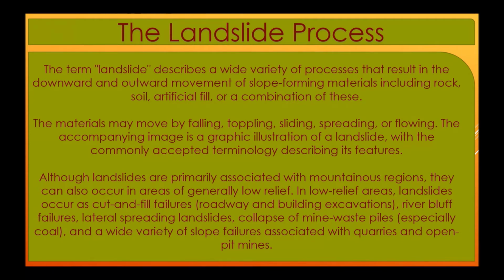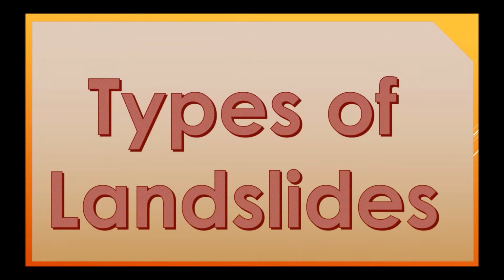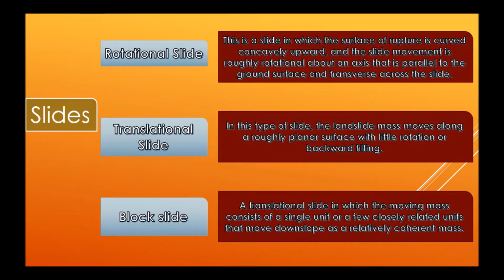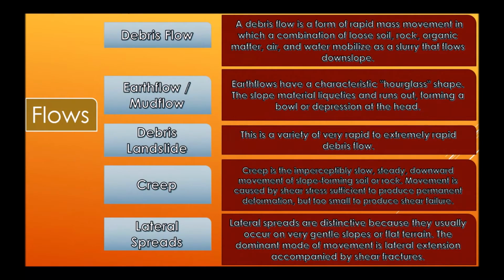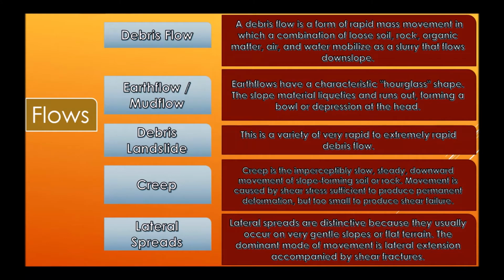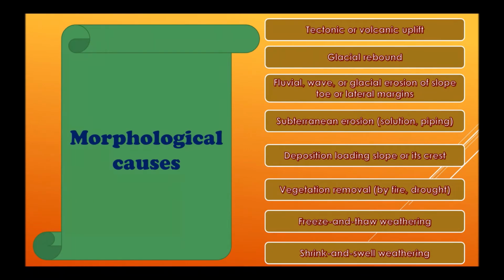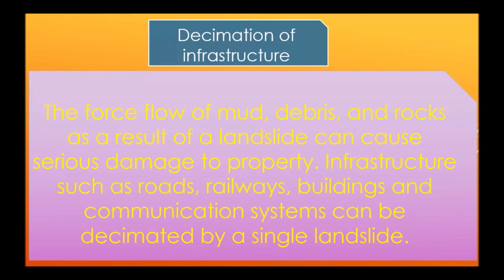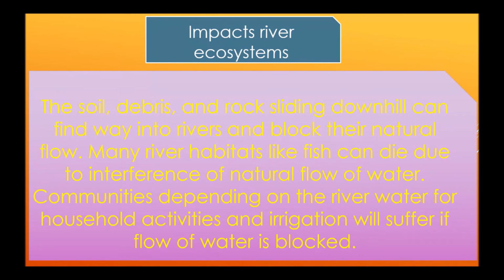Landslide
Hello Viewers,

School Studies proudly presents a Social Science video for children.

Today we will discuss about Landslide.

The Landslide Process
The term "landslide" describes a wide variety of processes that result in the downward and outward movement of slope-forming materials including rock, soil, artificial fill, or a combination of these.
The materials may move by falling, toppling, sliding, spreading, or flowing. The accompanying image is a graphic illustration of a landslide, with the commonly accepted terminology describing its features.
Although landslides are primarily associated with mountainous regions, they can also occur in areas of generally low relief. In low-relief areas, landslides occur as cut-and-fill failures (roadway and building excavations), river bluff failures, lateral spreading landslides, collapse of mine-waste piles (especially coal), and a wide variety of slope failures associated with quarries and open-pit mines.

Types of Landslides

Slides
Rotational Slide
This is a slide in which the surface of rupture is curved concavely upward, and the slide movement is roughly rotational about an axis that is parallel to the ground surface and transverse across the slide.

Translational Slide
In this type of slide, the landslide mass moves along a roughly planar surface with little rotation or backward tilting.

Block slide
A translational slide in which the moving mass consists of a single unit or a few closely related units that move downslope as a relatively coherent mass.

Falls

Rockfall
Falls are abrupt movements of masses of geologic materials, such as rocks and boulders, that become detached from steep slopes or cliffs. Separation occurs along discontinuities such as fractures, joints, and bedding planes, and movement occurs by free-fall, bouncing, and rolling. Falls are strongly influenced by gravity, mechanical weathering, and the presence of interstitial water.

Topple
Toppling failures are distinguished by the forward rotation of a unit or units about some pivotal point, below or low in the unit, under the actions of gravity and forces exerted by adjacent units or by fluids in cracks.

Flows

Debris Flow
A debris flow is a form of rapid mass movement in which a combination of loose soil, rock, organic matter, air, and water mobilize as a slurry that flows downslope.

Earthflow / Mudflow
Earthflows have a characteristic "hourglass" shape. The slope material liquefies and runs out, forming a bowl or depression at the head

Debris Landslide
This is a variety of very rapid to extremely rapid debris flow.

Creep
Creep is the imperceptibly slow, steady, downward movement of slope-forming soil or rock. Movement is caused by shear stress sufficient to produce permanent deformation, but too small to produce shear failure.

Lateral Spreads
Lateral spreads are distinctive because they usually occur on very gentle slopes or flat terrain. The dominant mode of movement is lateral extension accompanied by shear fractures.

LANDSLIDE CAUSES
Geological causes
Morphological causes
 Human causes

Effects of Landslides
Lead to economic decline
Decimation of infrastructure
Affects beauty of landscapes
Impacts river ecosystems